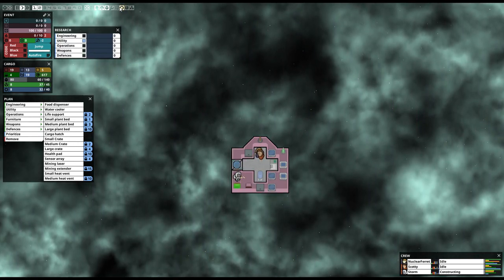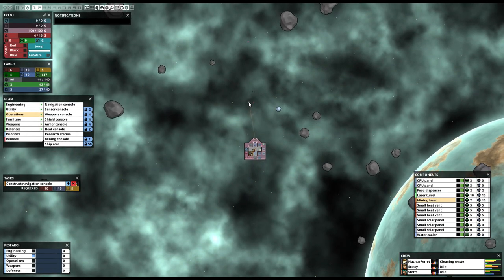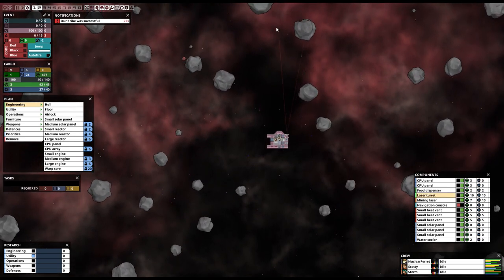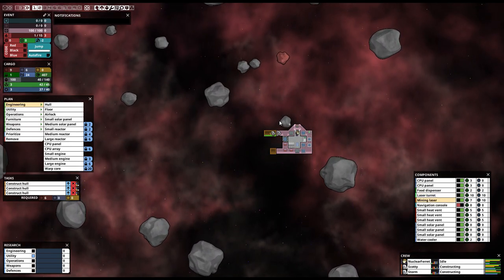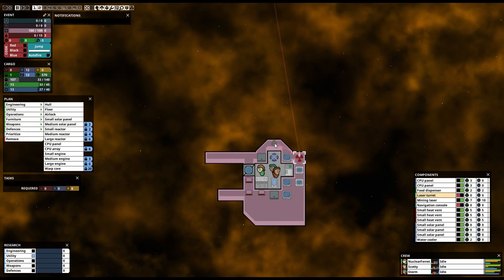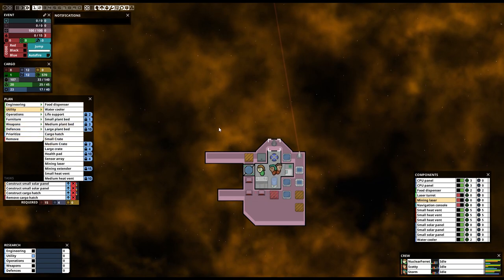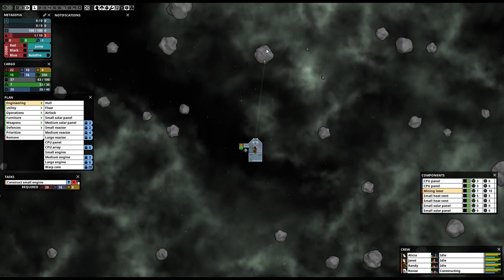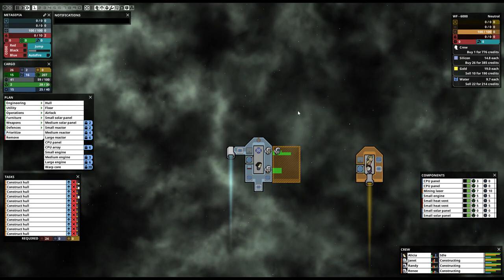Starship Theory 1.2c - 9. Star Fire - Let's Play Starship Theory Gameplay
Welcome to Starship Theory! At this rate, we'll be able to fill a graveyard just by ourselves...

Starship Theory, developed and published by Reconnect Software is a spaceship building, survival game. You must mine, research, and fight your way to building the best ship you can, all while managing the needs of an ever expanding crew!